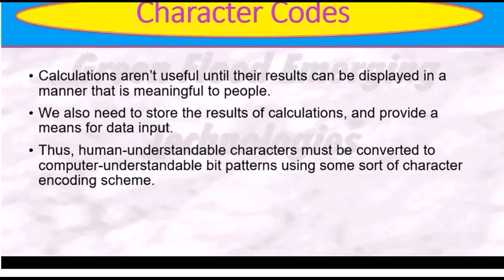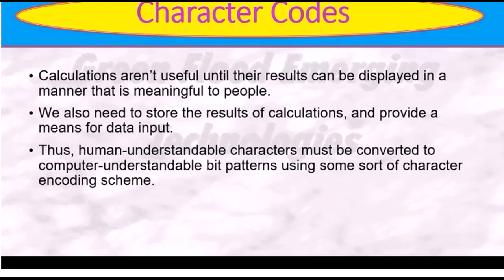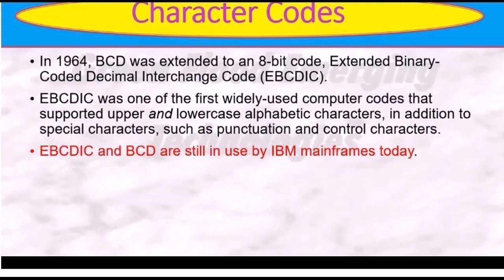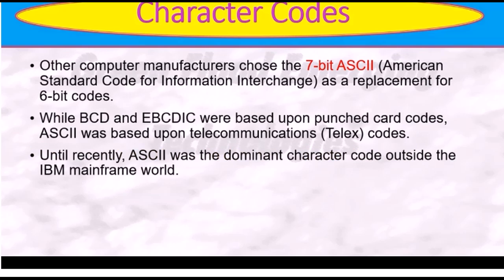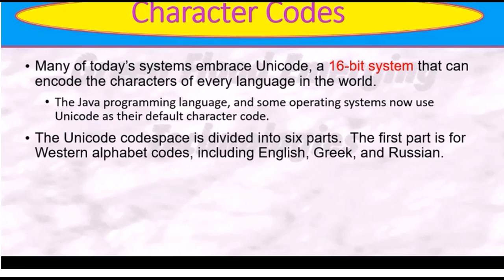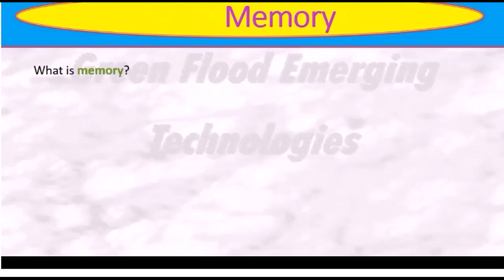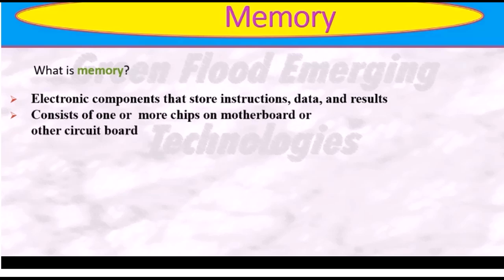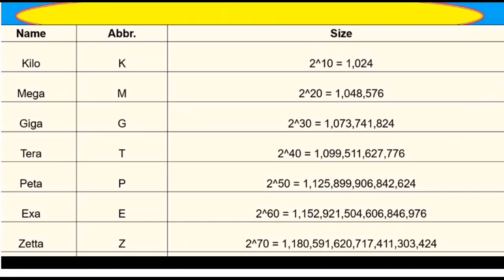Data representation part 3 character encoding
Green Flood Emerging Technologies focuses on Technological Education, training from beginner to advanced and any up to date information including spiritual .